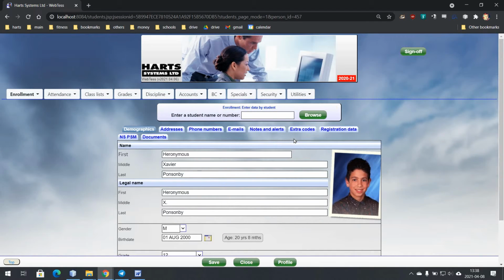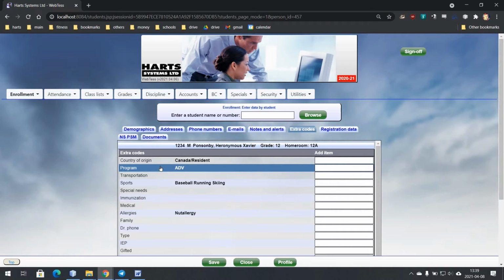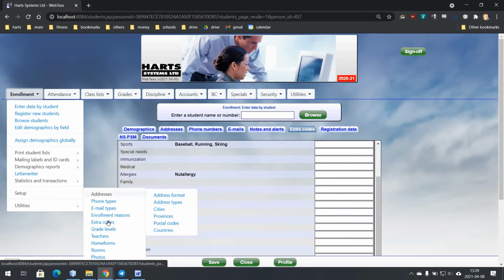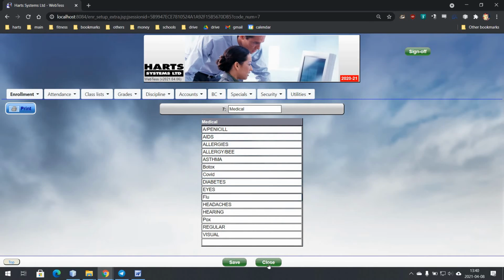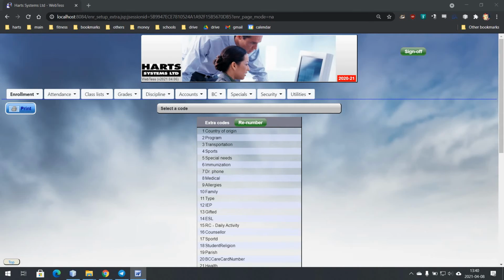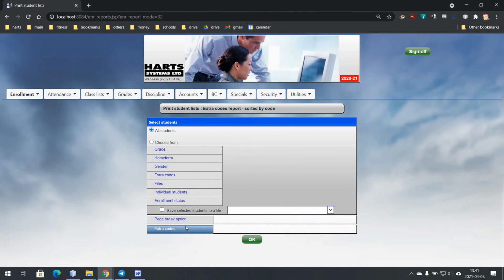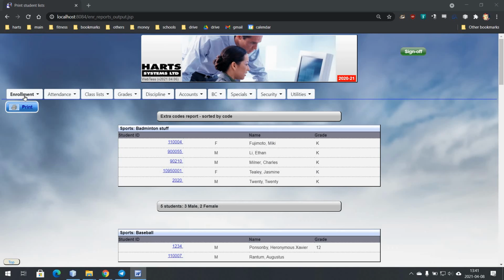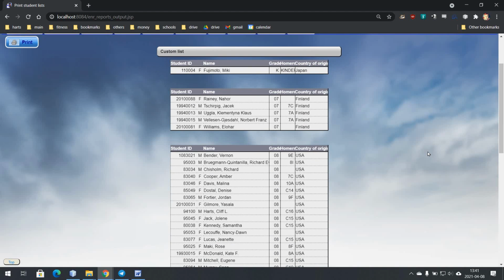WebTess -- Enrollment setup extra codes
This video shows how to use the Extra codes, or Student codes to create custom data fields for your school